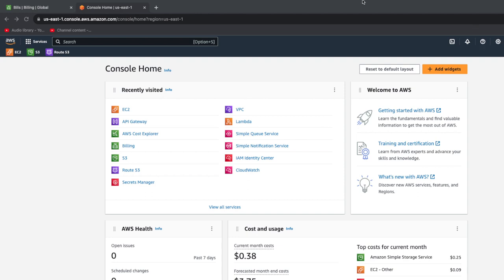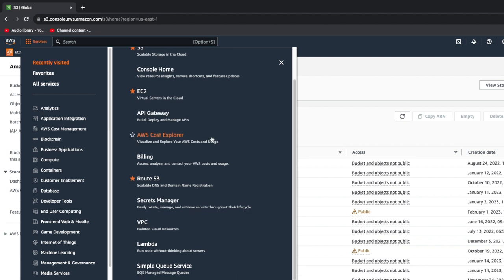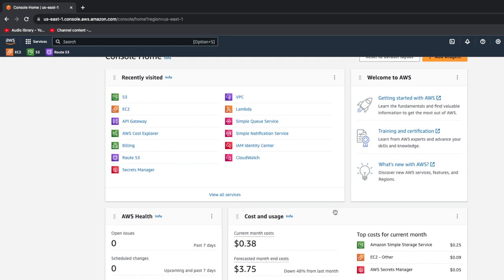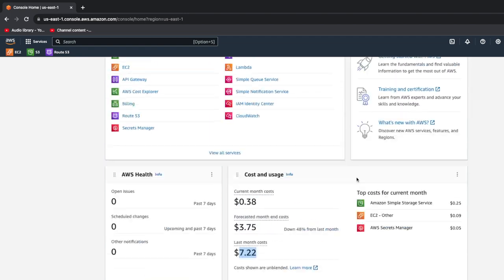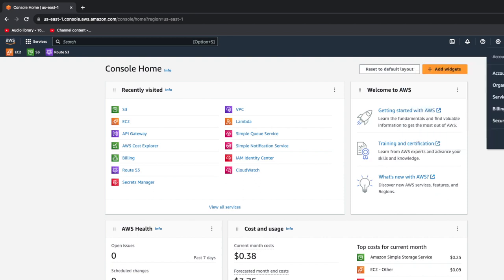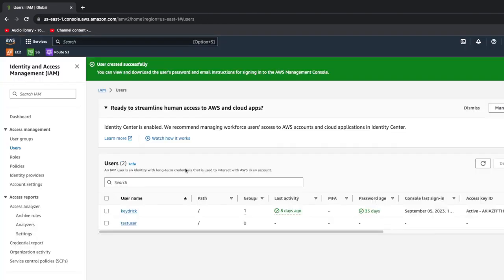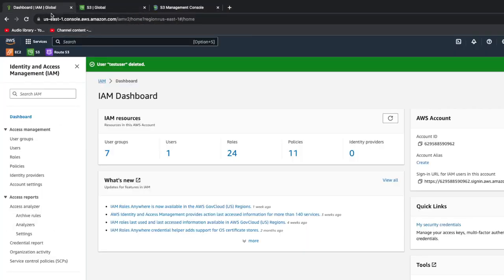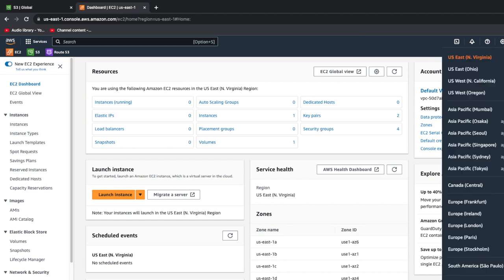Exploring AWS Management Console Today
Exploring AWS Management Console Today | Beginner’s Guide to AWS Cloud

Are you new to AWS Cloud and wondering how to navigate the AWS Management Console? In this step-by-step tutorial, we’ll explore the AWS Management Console, covering essential features, best practices, and how to efficiently manage AWS services. Whether you're just getting started with cloud computing or looking to sharpen your AWS skills, this guide is perfect for you!

🔹 What You’ll Learn in This Video:
✅ Overview of the AWS Management Console and its key features
✅ How to access and navigate AWS services with ease
✅ Best practices for managing EC2, S3, IAM, and more
✅ Tips for optimizing your AWS workflow and security settings
✅ Live demo for hands-on learning

This tutorial is ideal for AWS beginners, cloud engineers, DevOps professionals, and IT administrators looking to enhance their AWS knowledge. Mastering the AWS Management Console is the first step toward becoming an AWS expert!